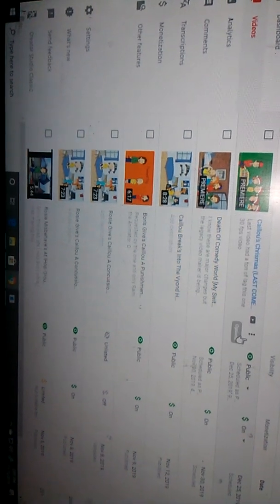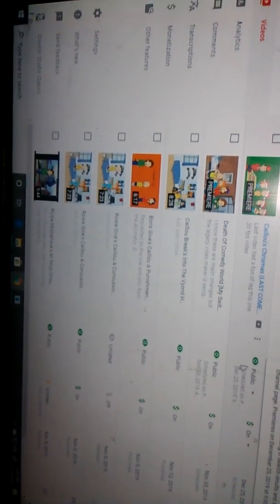(A Talk About YouTube Terms Of Service Update/My Channel Effect) :O